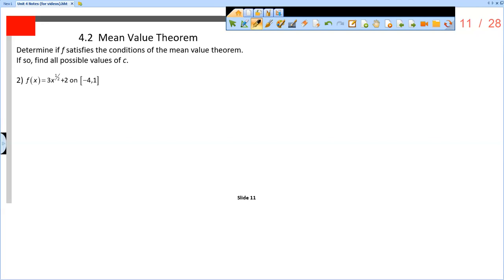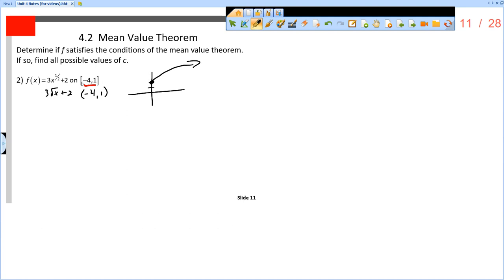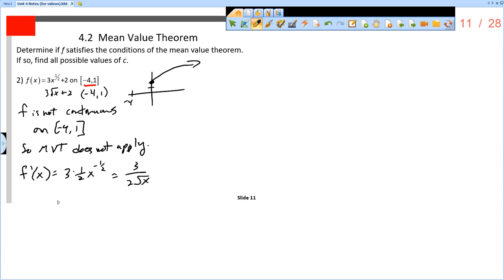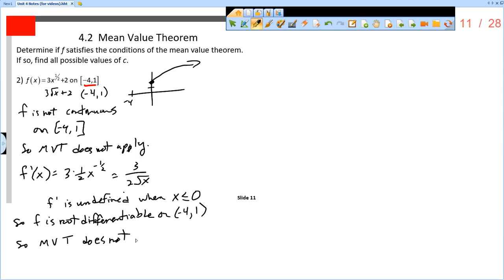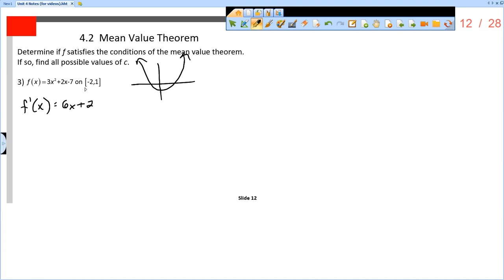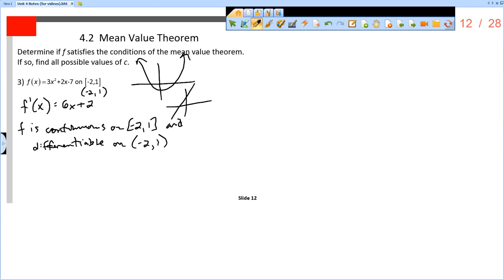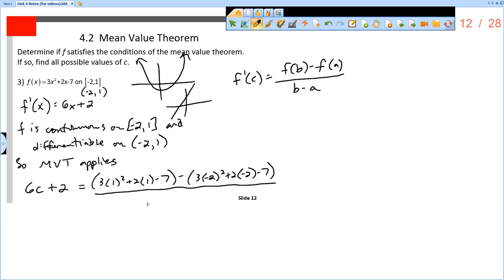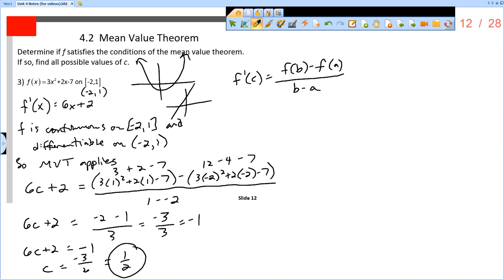4.2 Notes (Slides 11-12)